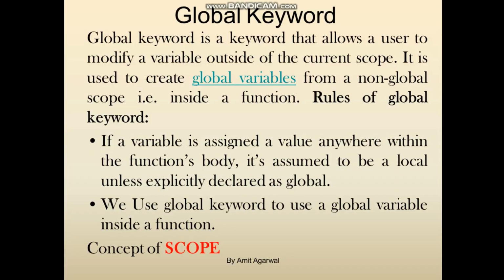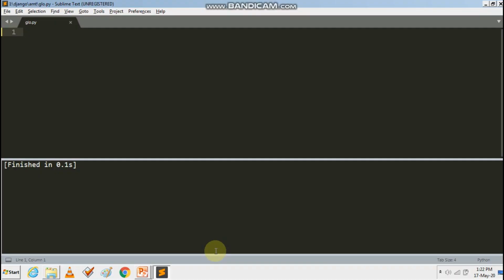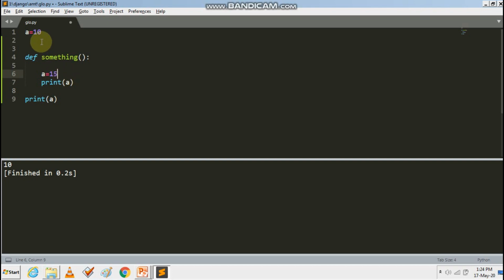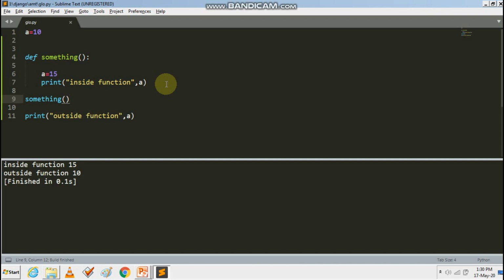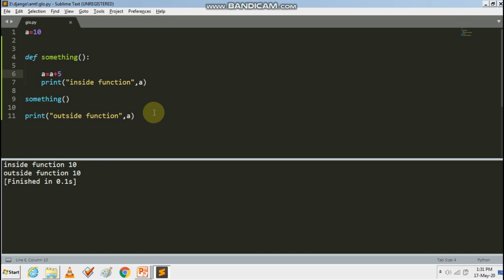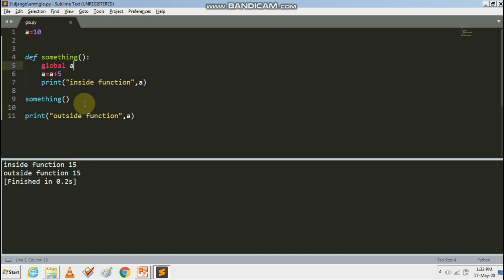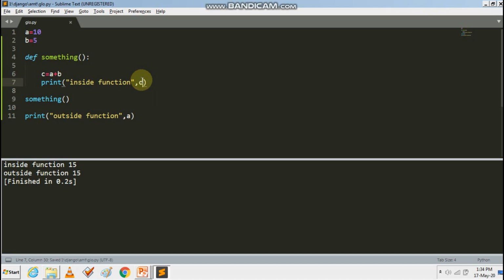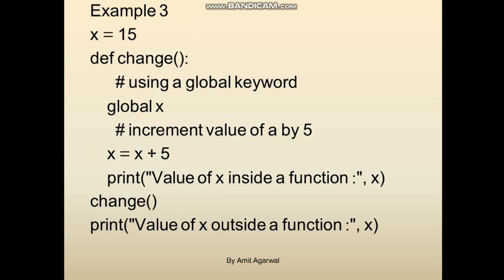Python_Assister #38 Global Keyword in Python